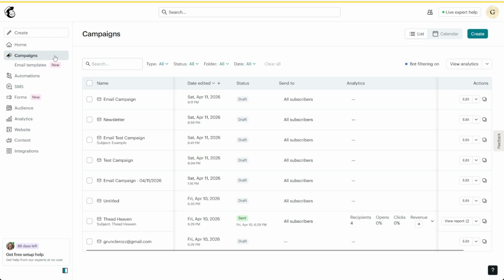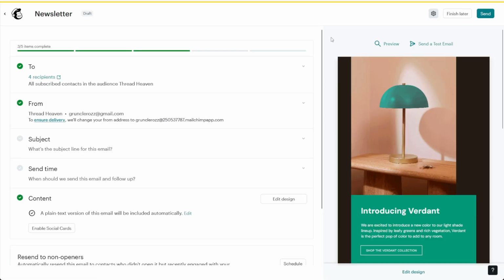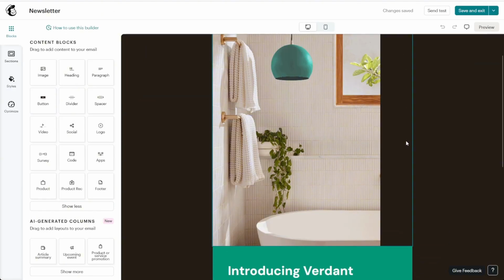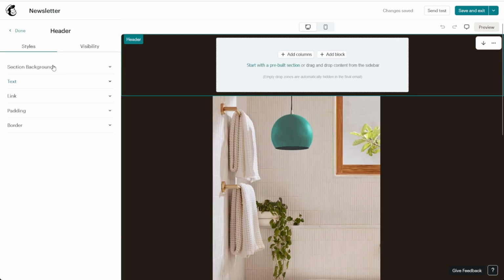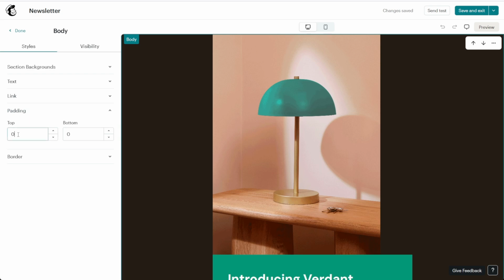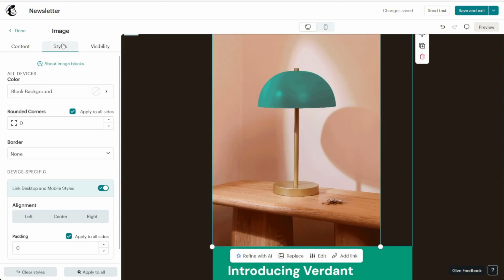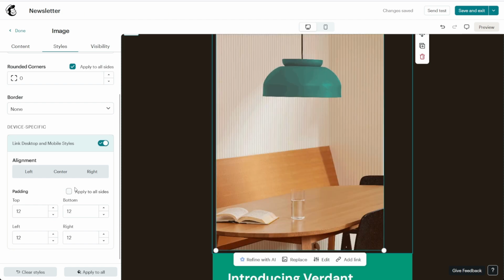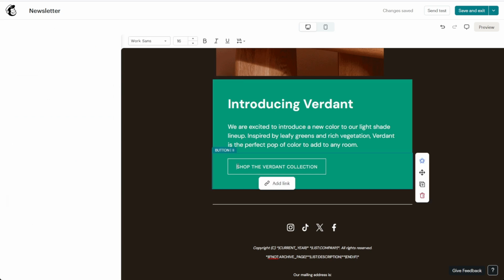How to Reduce Padding in Mailchimp [Quick Guide]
Learn how to reduce padding in Mailchimp by adjusting spacing settings in your content blocks step by step. This tutorial shows how to reduce padding in Mailchimp, edit layout spacing, and customize your email design correctly.